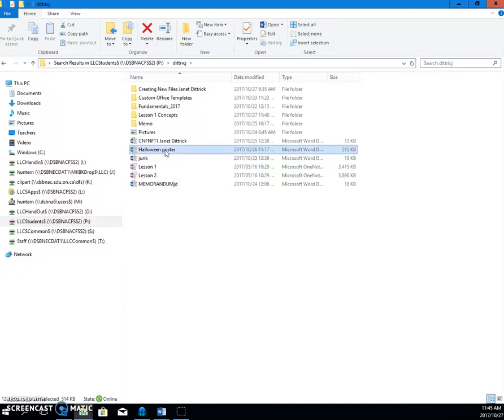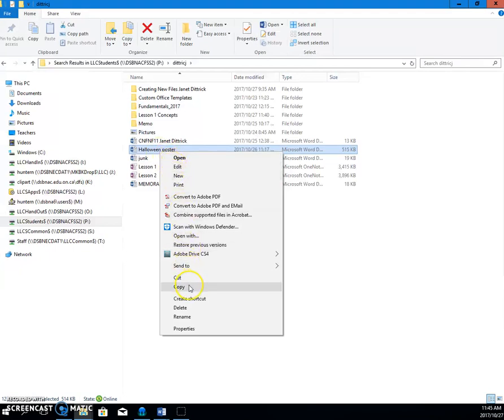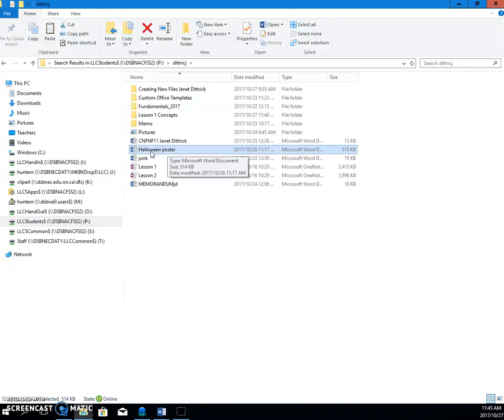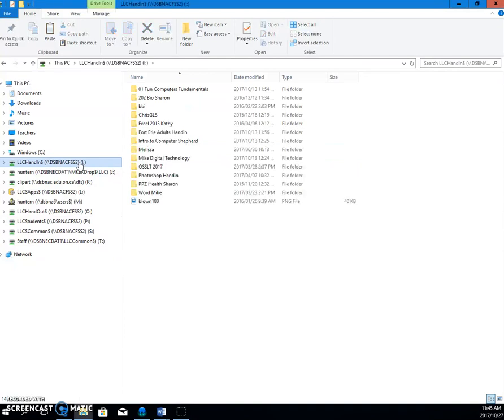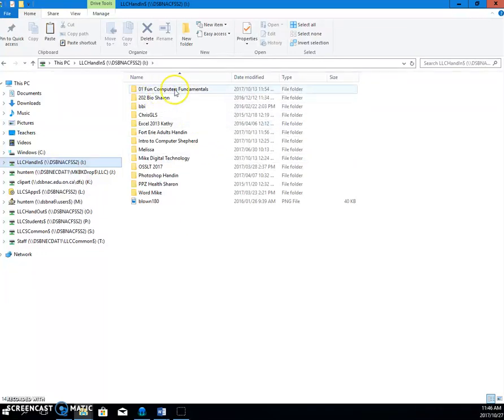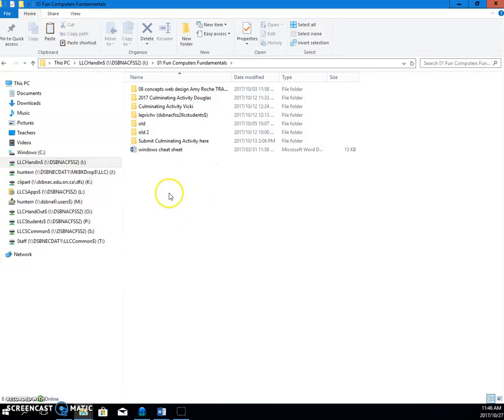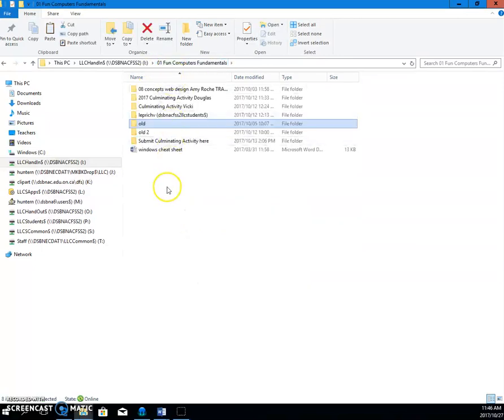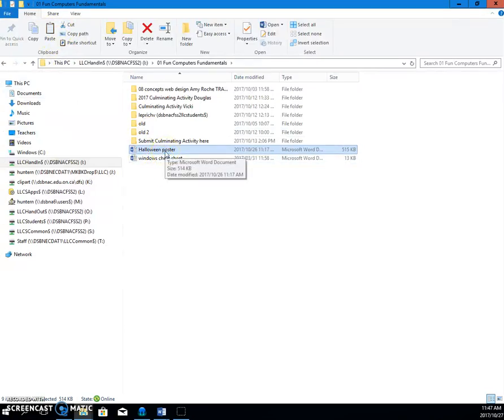Copy a file to the handin drive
How to copy a file from your M drive to the handin drive.